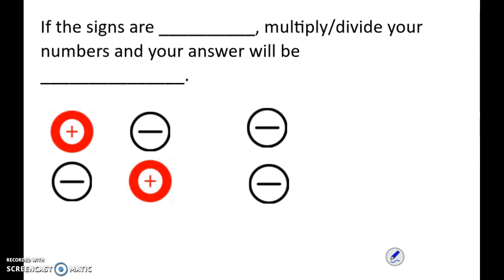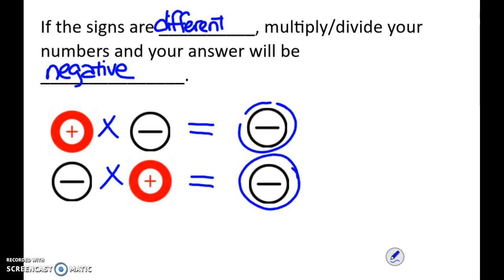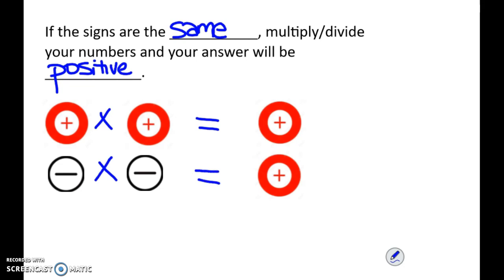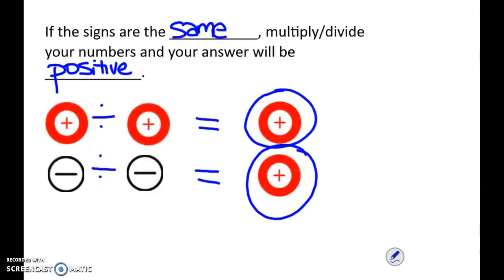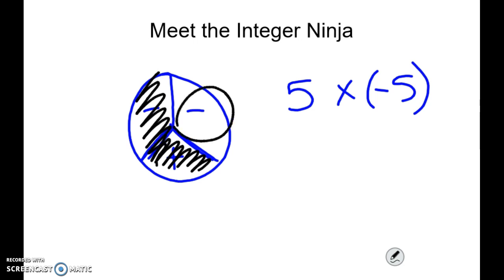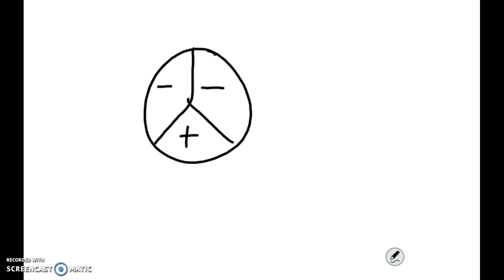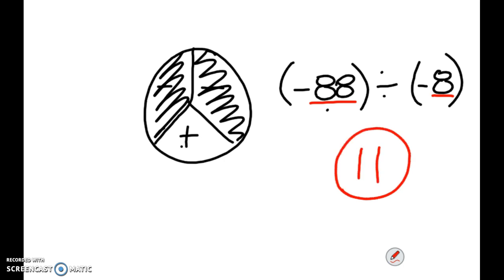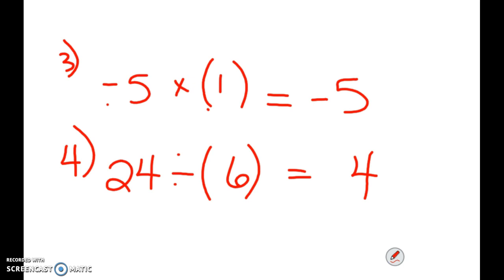Multiplying & Dividing Integers